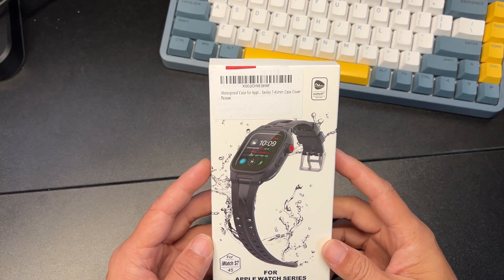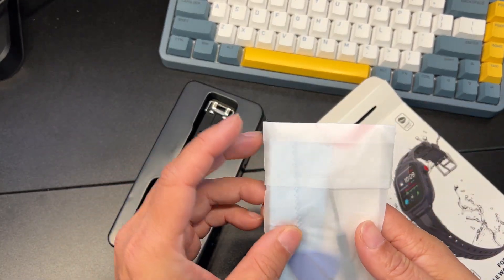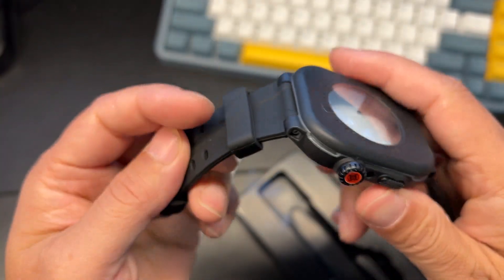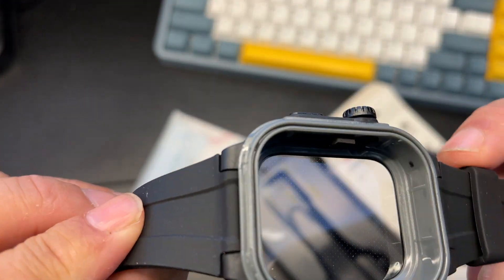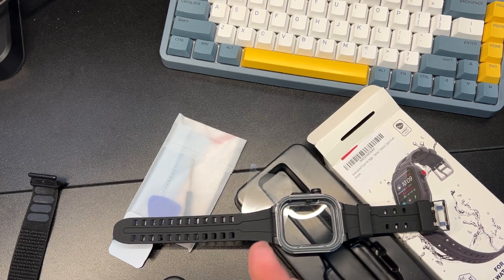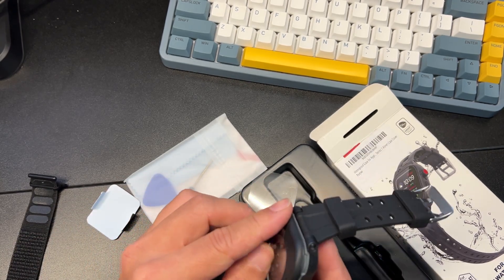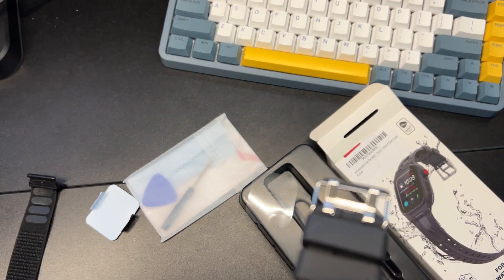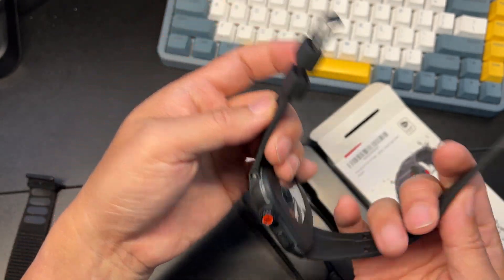Unboxing WOSIWULA Waterproof Apple Watch Case 45mm Series 8/7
WOSIWULA Waterproof Apple Watch Case 45mm Series 8/7, Full Body Case with Screen Protector and Band, iWatch Series 8 Series 7 45mm Case Cover
⌚【45mm Apple Watch Series 8/7 Case】, This watch case is specially designed for your apple watch 45mm series 8/7. Precise cutting can effectively operate the functions and buttons of the watch. For your better experience, we have adopted a soft silicone strap with a perforated design, easy to use.
⌚【iP68 Waterproof Case】This 45mm series 8/7 apple watch case is waterproof certified, every product is tested for water resistance before leaving the factory. You can use it for an hour in 6.6 feet / 2 meters of water, perfect for swimming, snorkeling, diving, beach, snorkeling, fishing, boating and more.
⌚【360 Full Body Protective Case】This is a fully designed case that can withstand a 4.9ft/1.5m drop. keep your watch away from dust, dirt, oil, and easy to clean. With built-in screen protector to effectively protect your watch screen, high touch sensitivity for easier use. Rugged and durable.
⌚【full functioning】This apple watch series 8/7 45mm case support wireless charging. When speaking, please turn up the sound of your watch a little louder, because it is sealed and waterproof, which will affect the sound a little, Hope you can understand. EKG functionality is not currently supported.
⌚【Service Policy】Our aim is to serve every customer who trusts us. Your satisfaction is our biggest goal.